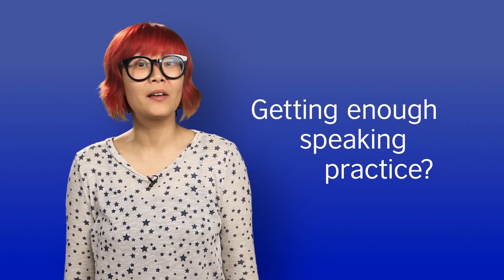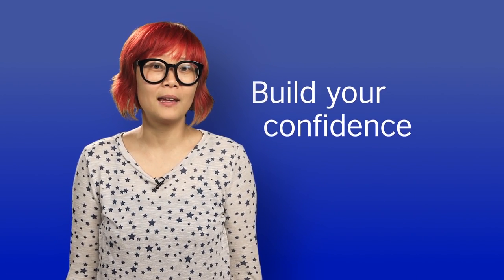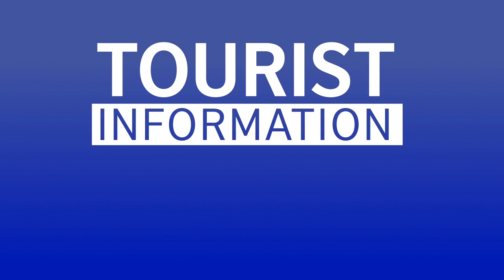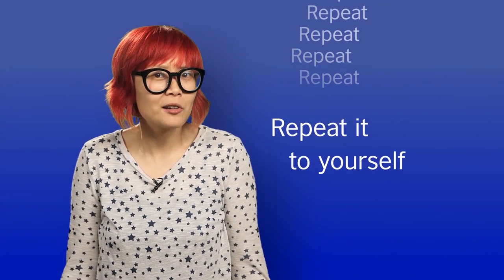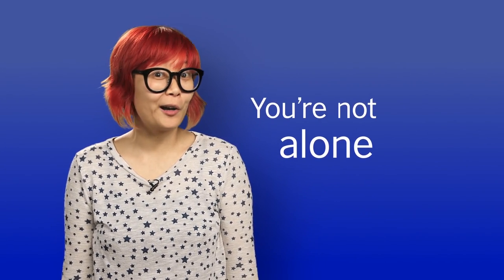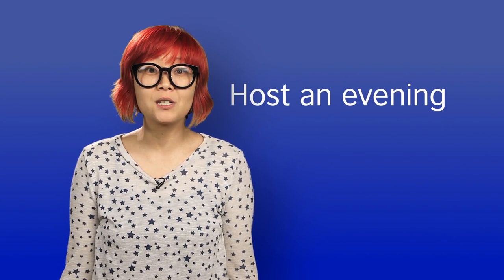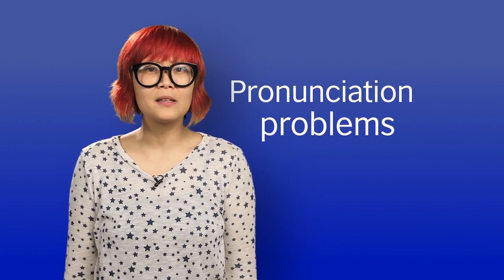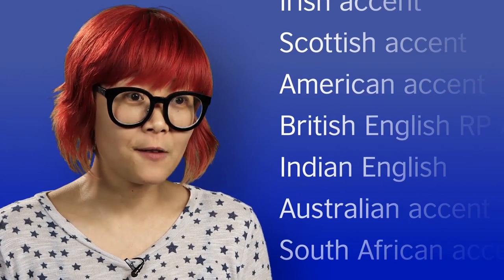How to practise speaking outside the classroom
Watch this video for some great tips on how to practise speaking outside class, anywhere, any time!